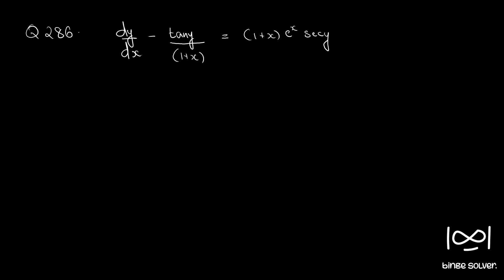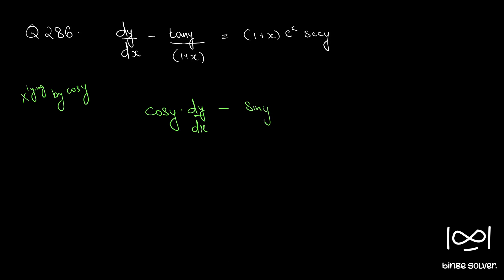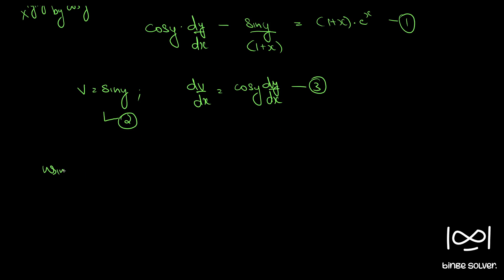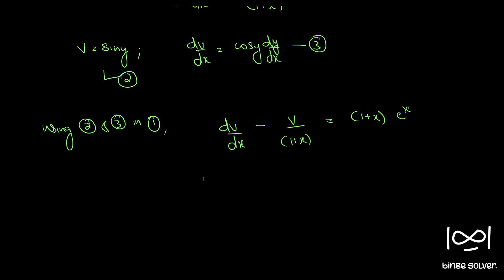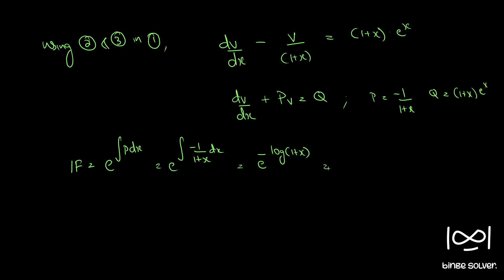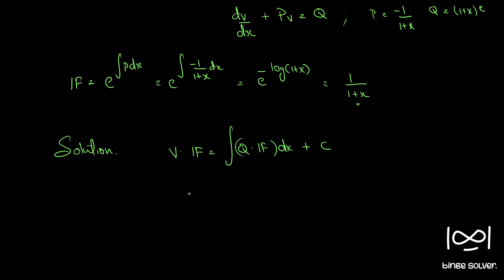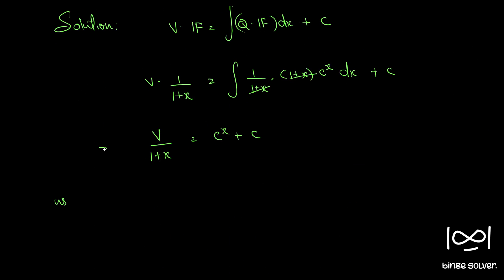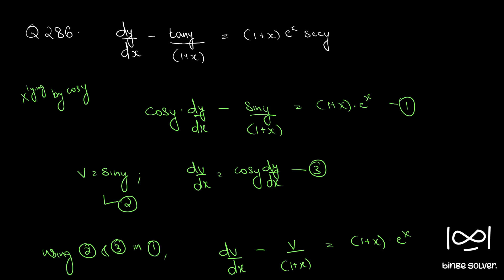Q286 dy/dx - (tany)/(1+x) = (1+x)e^x secy